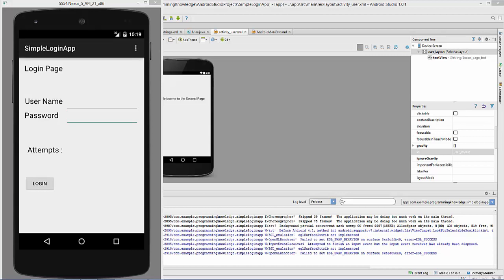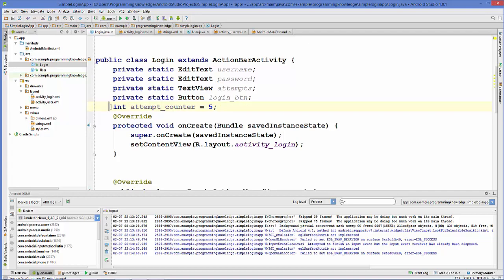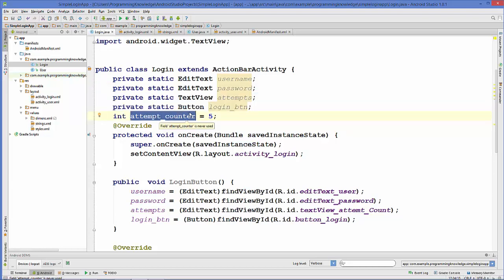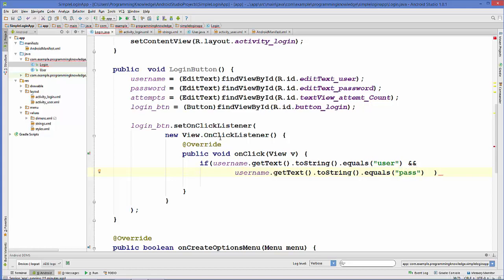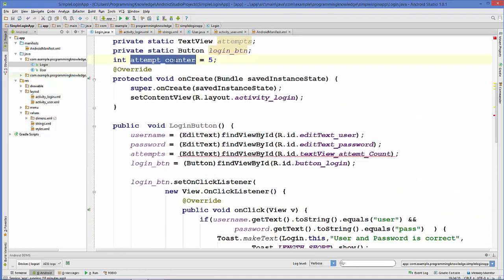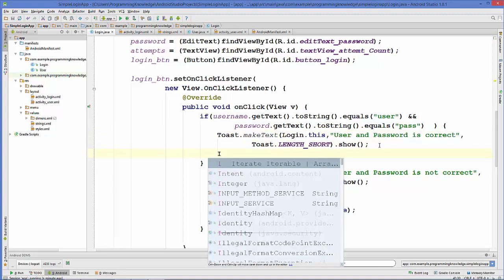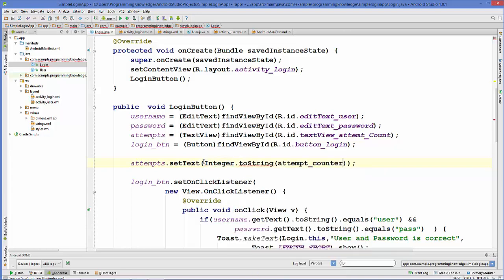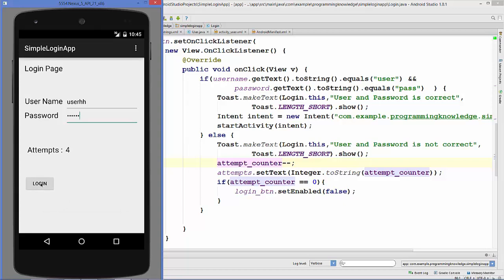Android Tutorial for Beginners - Android Login Screen Example Part 2